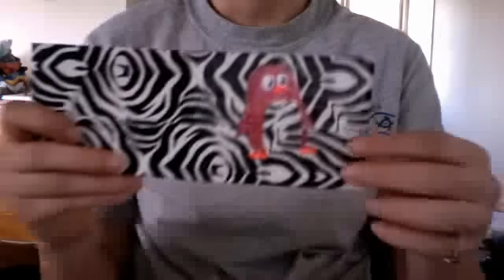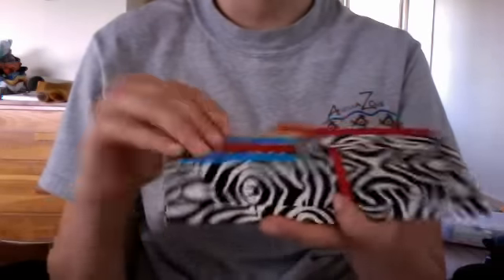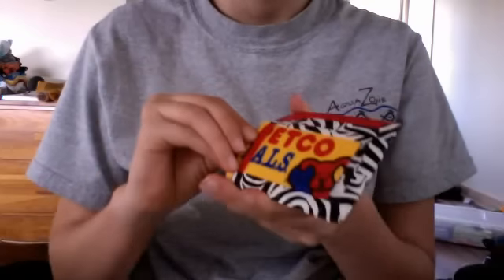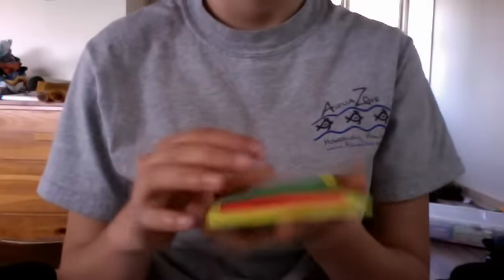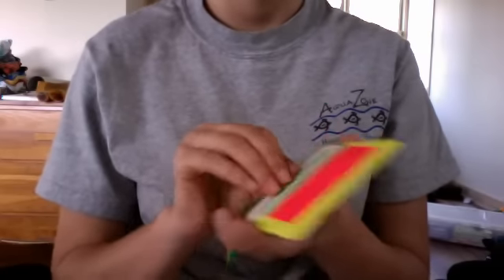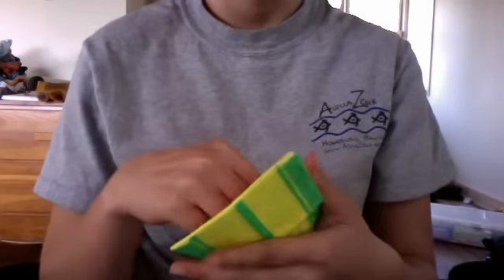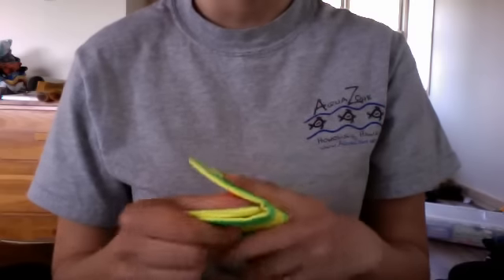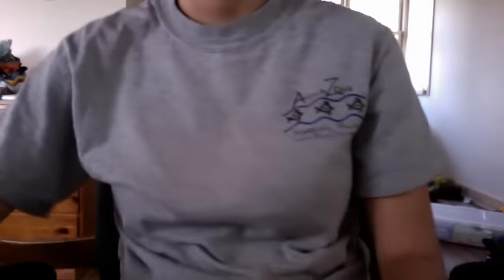2 wallets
hope you guys like them :D